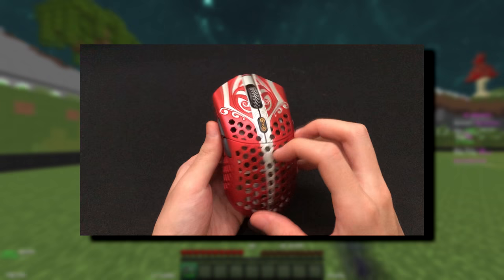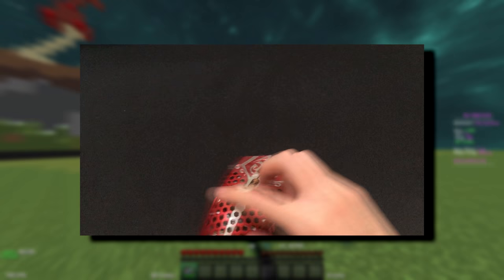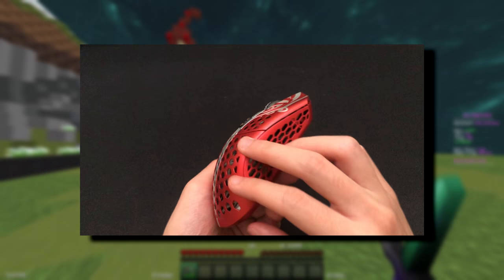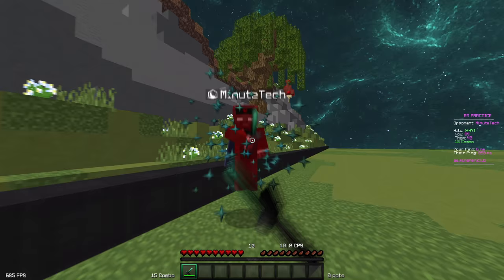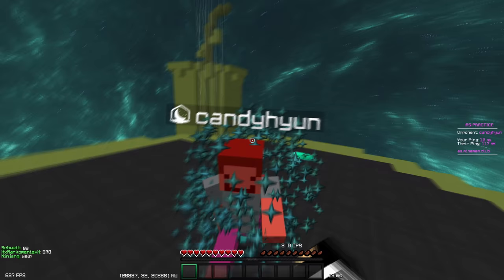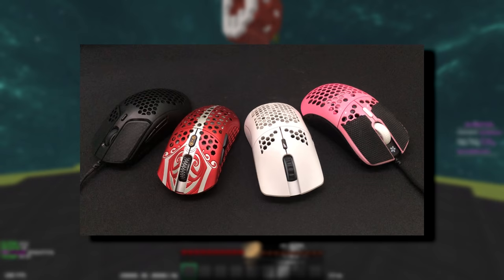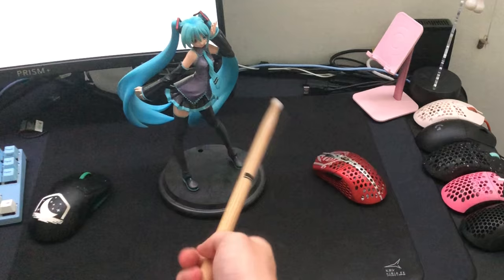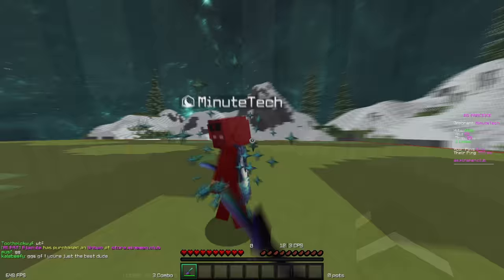Is This The BEST Butterfly Clicking Mouse Of 2021? [Finalmouse Starlight-12]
This mouse has taken the FPS Gaming world by storm recently, earning the title of one of, if not the best, mice on the market right now. With a very lightweight 47 gram magnesium design, there's no wonder it has gotten extensive coverage from most mainstream tech reviewers.

However, Finalmouse is notorious for not having any software, which means that the debounce time on the mouse cannot be altered. This has generally caused the MC community to overlook the mouse, save for a few tech Youtubers such as MinuteTech and Heli3x.

This does beg the question: From a PvP perspective, is this mouse good? And just how well does this mouse doubleclick without an adjustable debounce timer?

IP: minemen.club

🔷 PC Specs:
💠 Ryzen 5 3600 Processor
💠 RTX 2070
💠 32GB Ram

🔷 Setup:
💠 Monitor: Prism+ (144hz)
💠 Mouse: Finalmouse Starlight-12
💠 Keyboard: Varmilo MA87 EC Mechanical Keyboard - Sea Melody Edition
💠 Mousepad: Artisan Hien XL xSoft
💠 Autoclicker: My hands lol

🔷 Minecraft Keybinds:
💠 Left & Right Mouse Buttons swapped

♦️1: 1
♦️2: 2
♦️3: 3
♦️4: 4
♦️5: 5
♦️6: E
♦️7: F
♦️8: tab
♦️9: Q
♦️Sprint: Backspace
♦️Sneak: shift
♦️Inventory: R
♦️List Players: C
♦️Zoom: V
♦️Drop Item: B
♦️Freelook: 6
♦️Toggle Bhop: Alt + F4

🔷 FAQ:

♦️ A: Singapore

♦️ A: 17

♦️ A: Jitterclick

💠 Q: Will you play with me?

♦️ A: Because